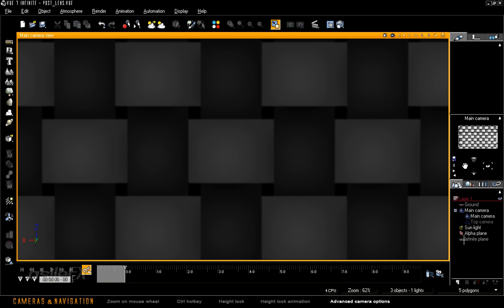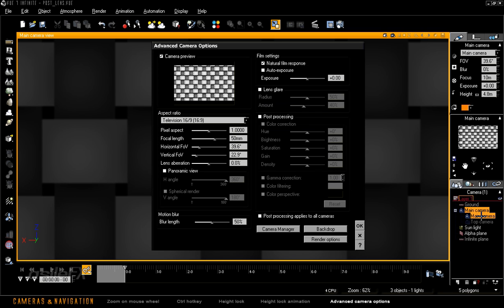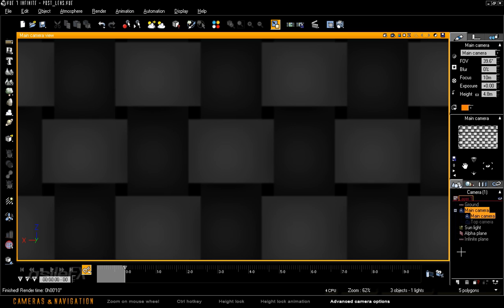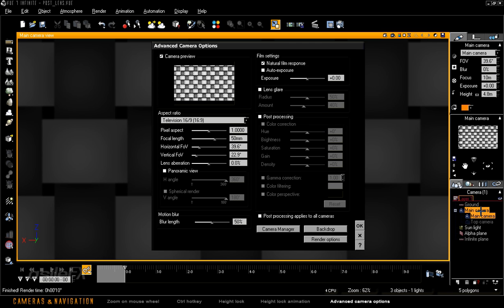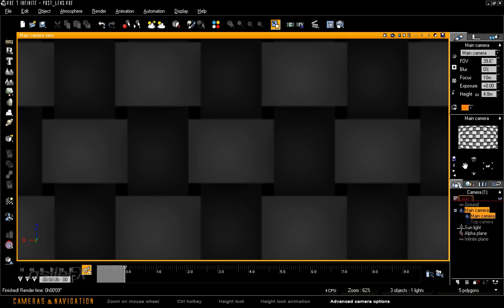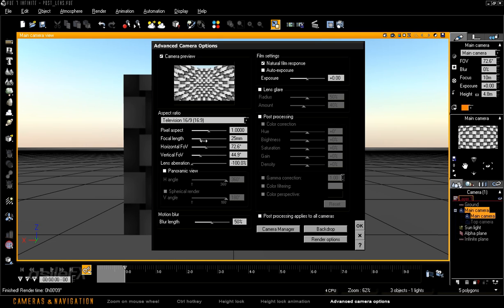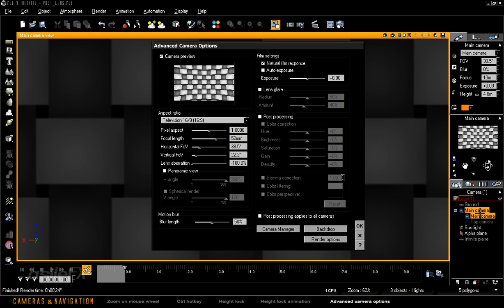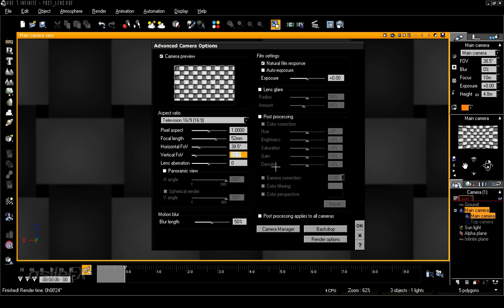Vue 7 wn | Cameras & Nav - Advanced Camera Options